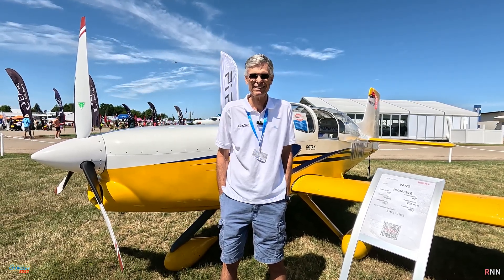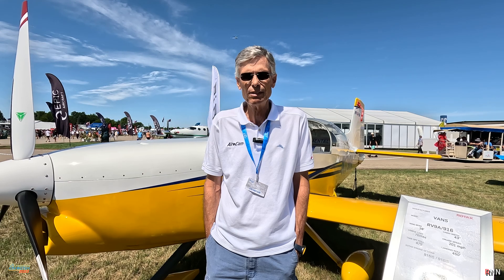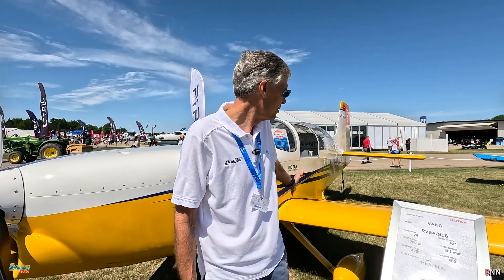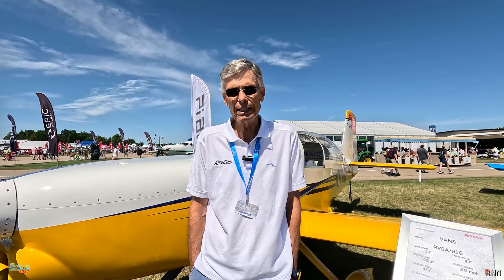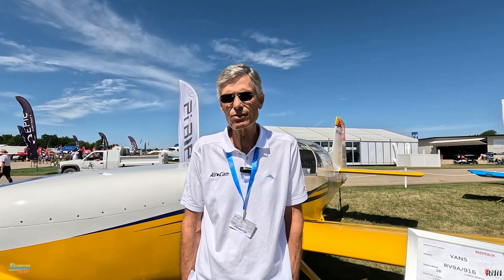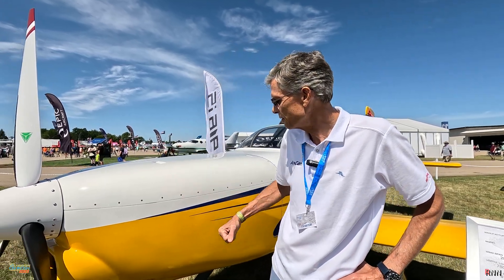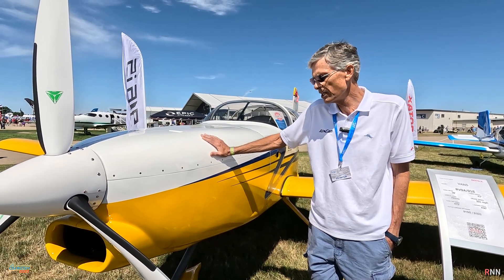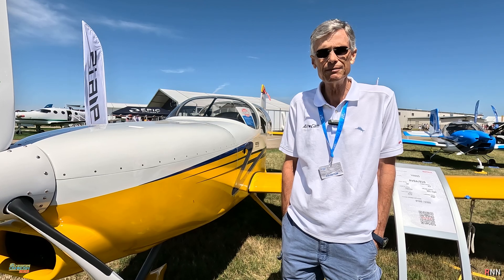AV2023 PHIL LOCKWOOD - RV9 915/916iS FWF PROTOTYPE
We get to chat to the man himself!  Phil Lockwood gives us a little bit more information on the Vans RV9 with the Rotax® 915/916iS firewall forward prototype.